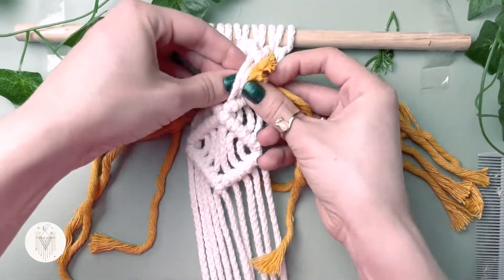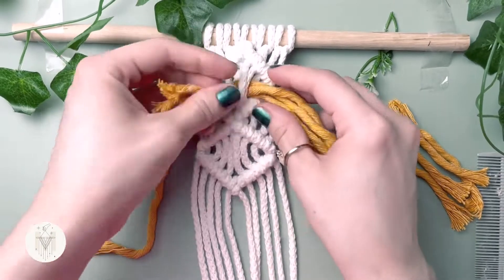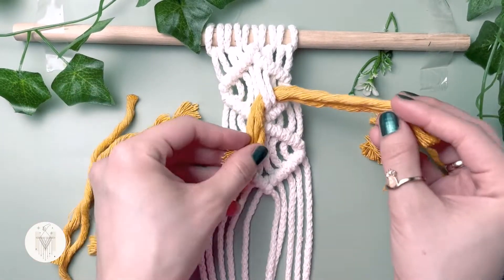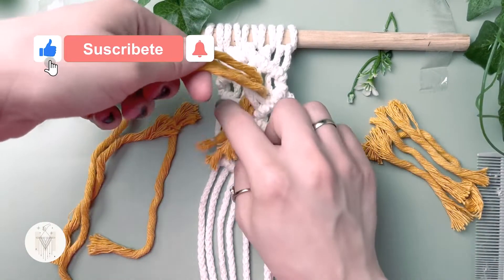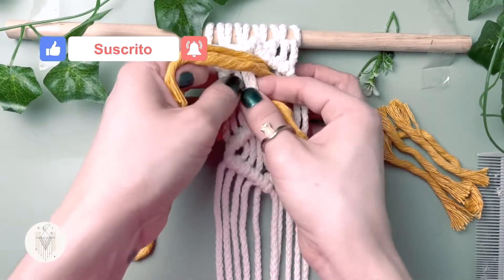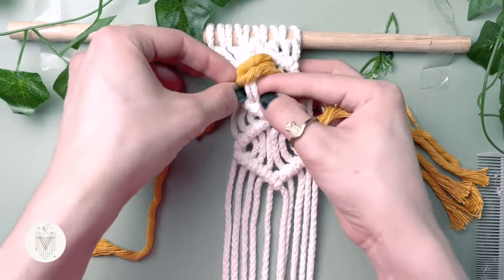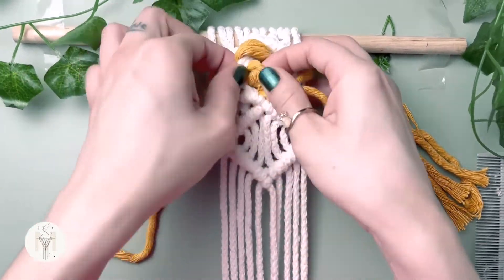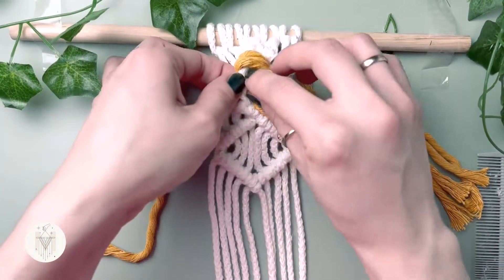Cómo agregar borla a los tapices de macramé | La forma MÁS FÁCIL de agregar flecos a los rombos